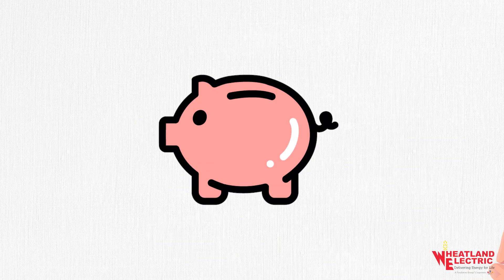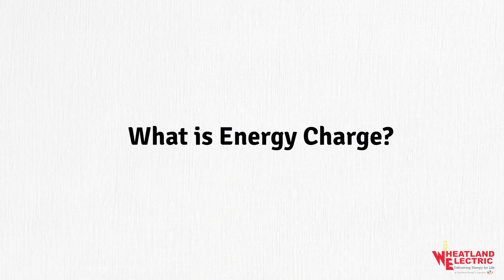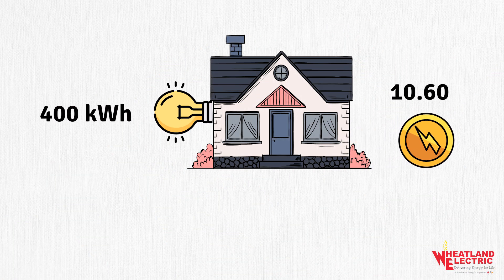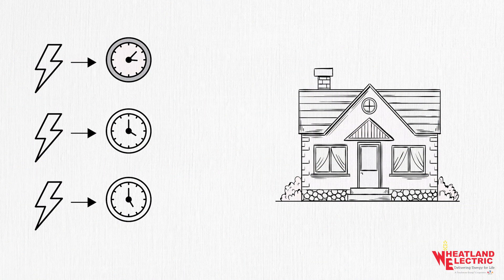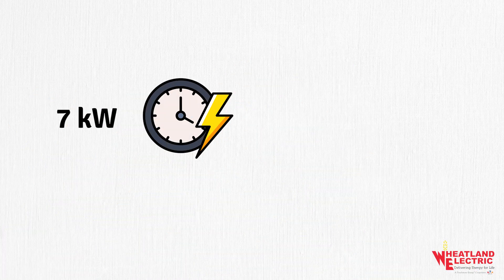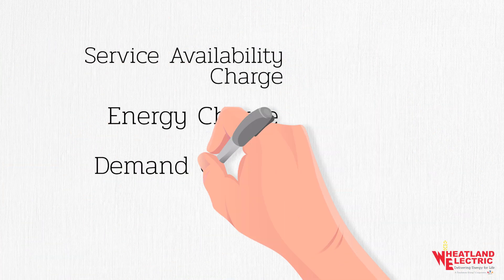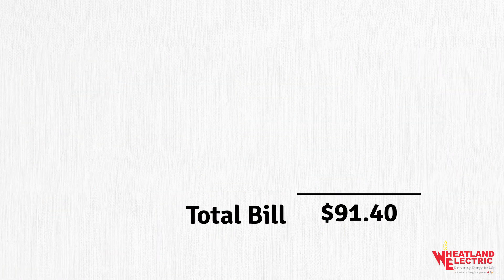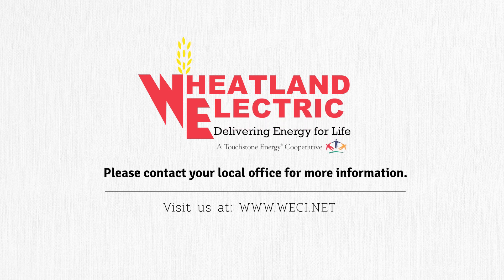Understanding your Electric Bill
Ever wondered what makes up the components of your electric bill? Check out this handy explainer that breaks down how members like you are billed for electricity! As always, if you have questions about your bill, you can reach any of our local offices PowerON⚡